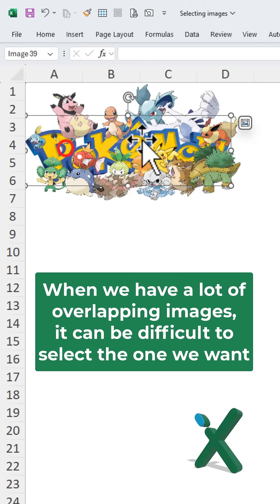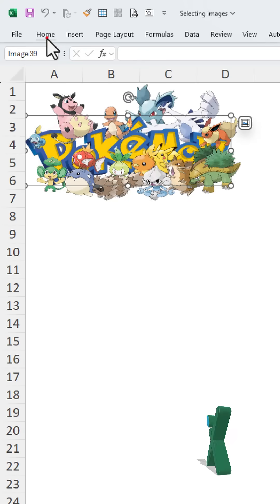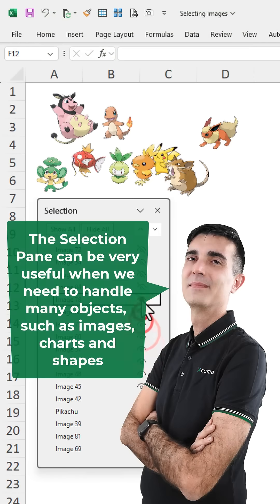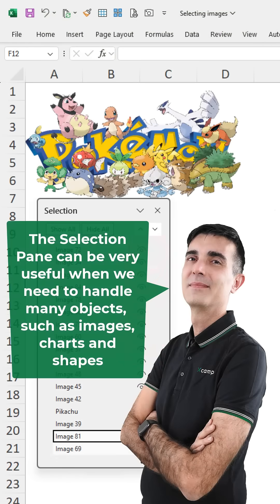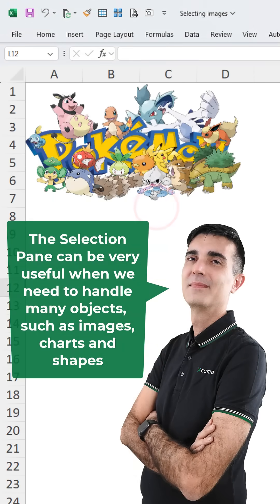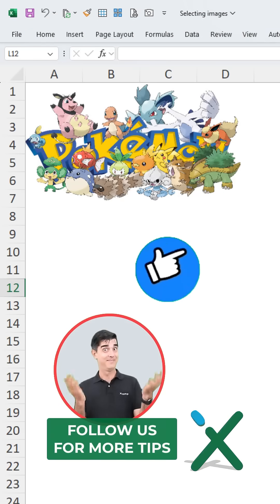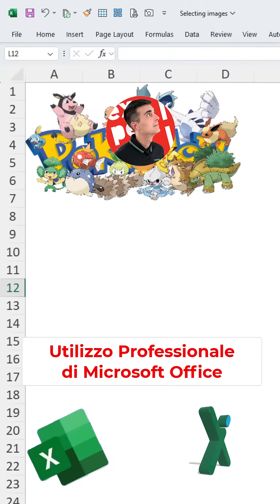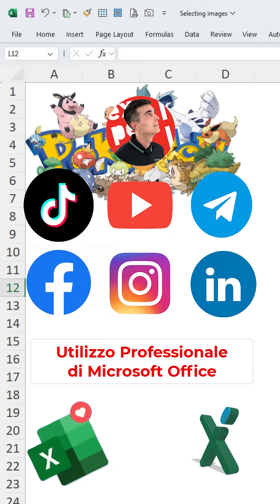🇺🇸 EXCEL TIPS: 👦🖱 Selecting images